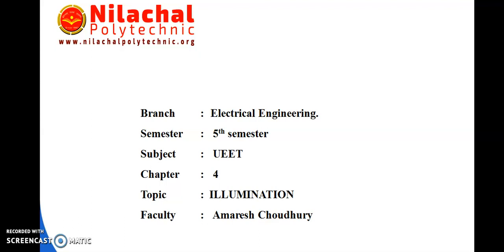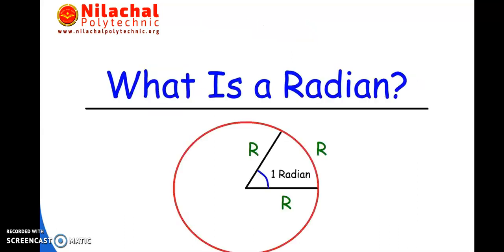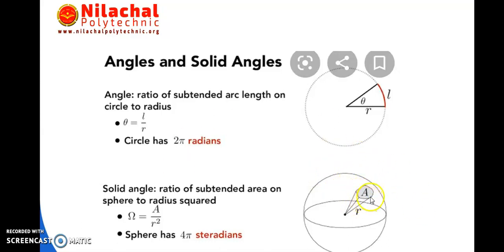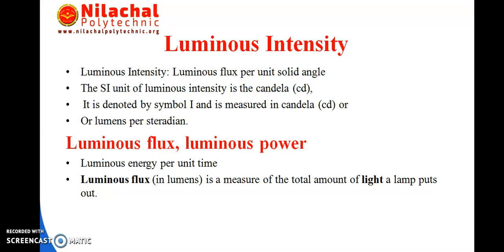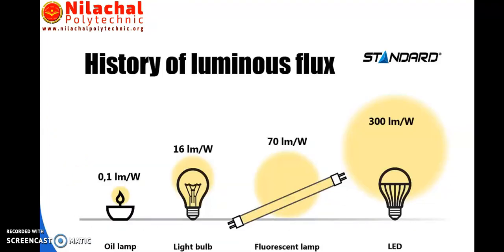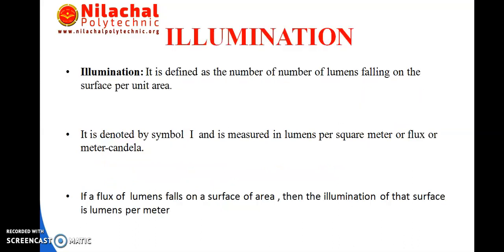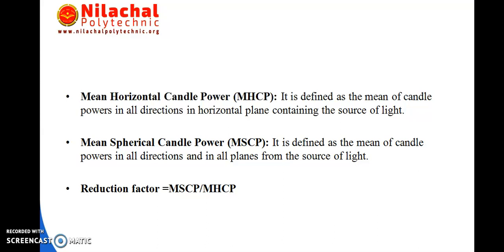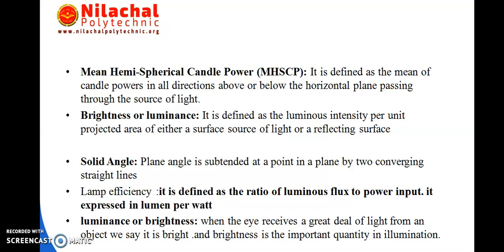5TH SEM ELECTRICAL ENGINEERING UEET CH-4 ILLUMINATION PART- 1